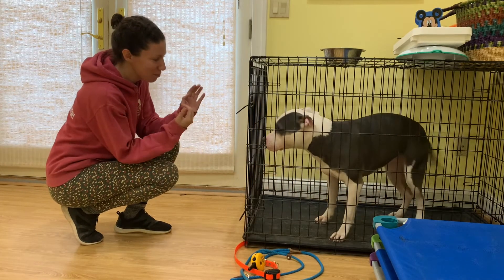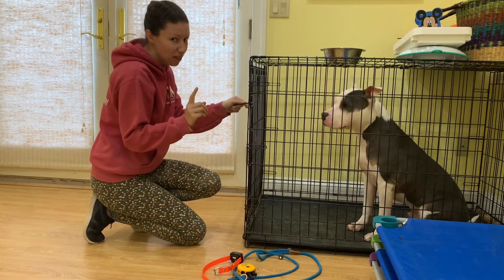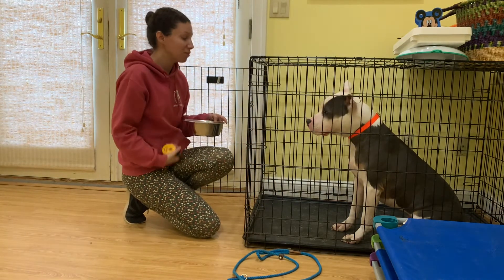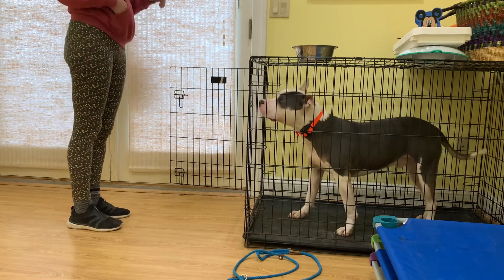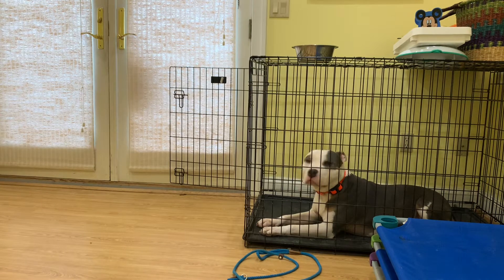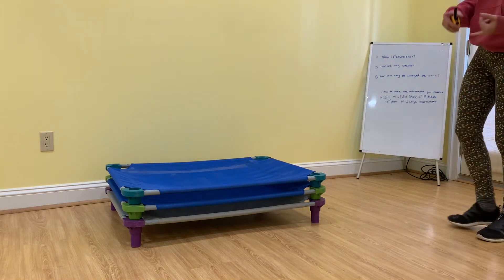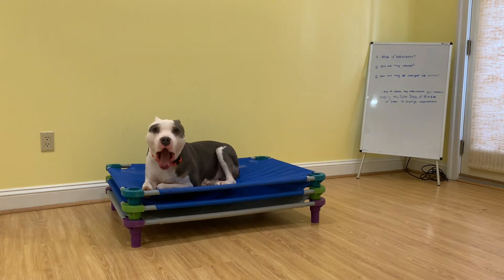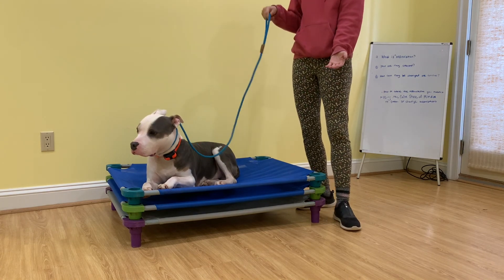Morning routine with Chester